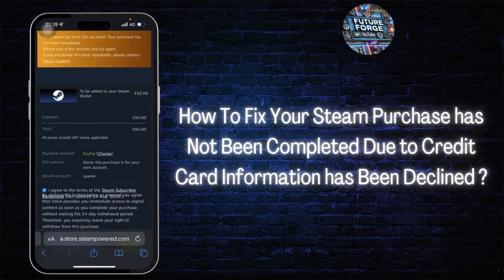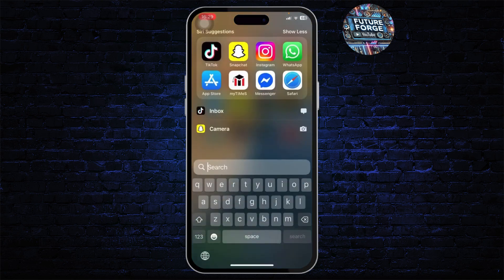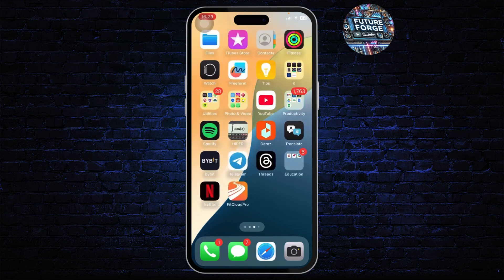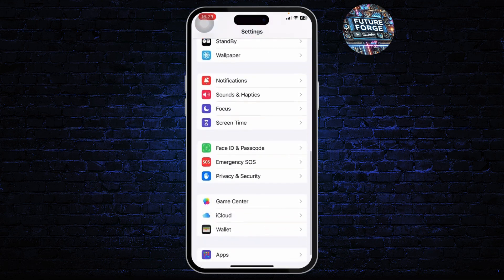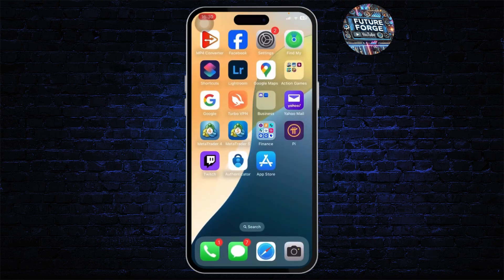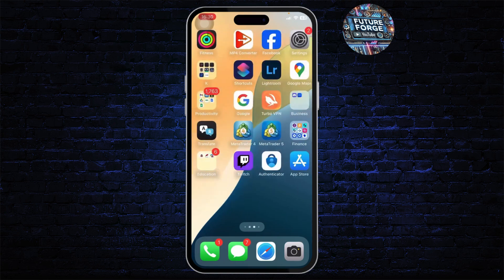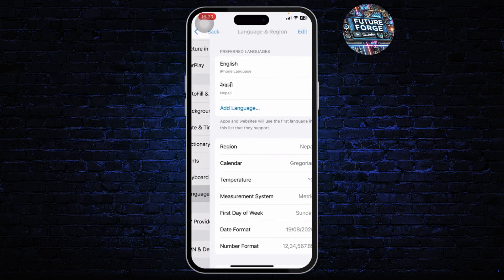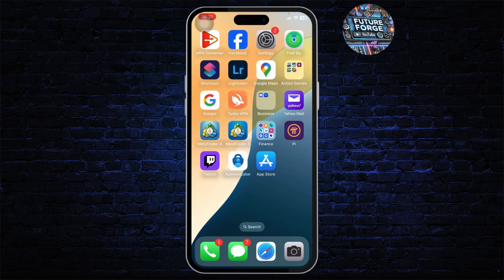How To Fix Steam Purchase has Not Been Completed Due to Credit Card Information has Been Decline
Learn how to fix the issue when your Steam purchase is not completed due to declined credit card information. In this step-by-step tutorial, we guide you through the process of resolving the "Your purchase has not been completed due to your credit card information being declined" error on Steam.

In this video, you'll discover how to fix Steam purchases that haven’t gone through because of credit card issues. We’ll also provide helpful troubleshooting tips to ensure your payment details are correctly updated and your purchase is successful.

Timestamps: 0:00 Introduction 0:20 Step 1: Verifying Your Credit Card Information 0:45 Step 2: Updating Your Payment Method on Steam 1:15 Step 3: Completing Your Purchase

Keywords: how to fix steam your purchase has not been completed your credit card information fix credit card information declined on steam your purchase has not been completed steam